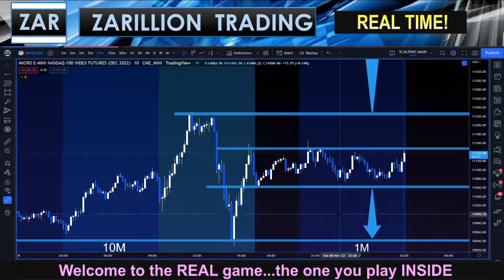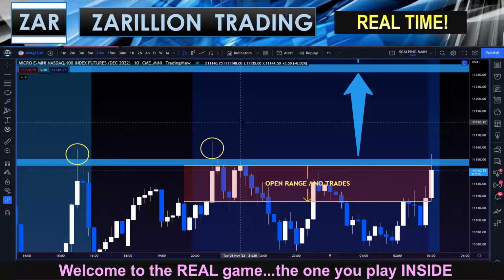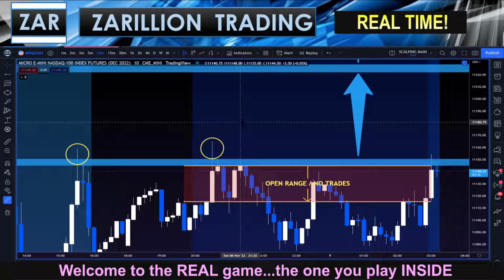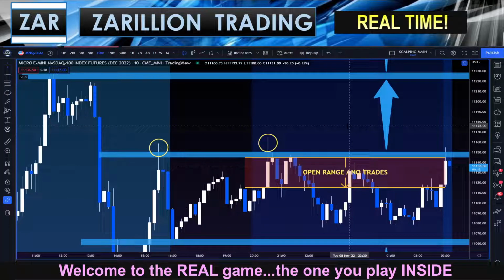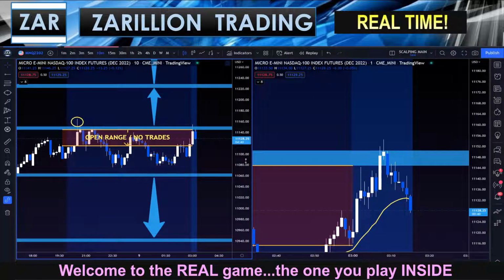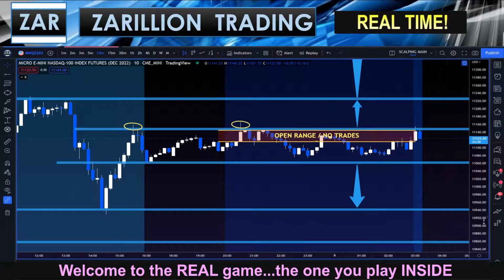LONDON OPEN! NO TRADES NOV 8 2022